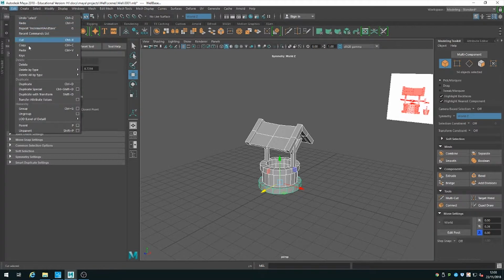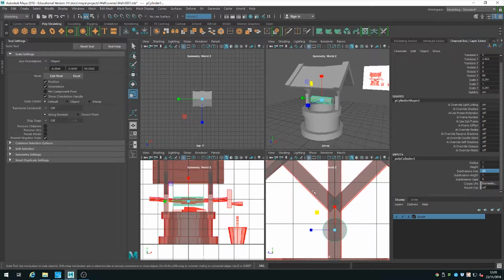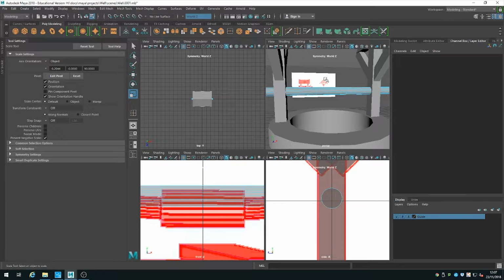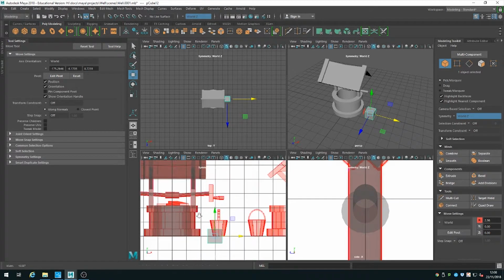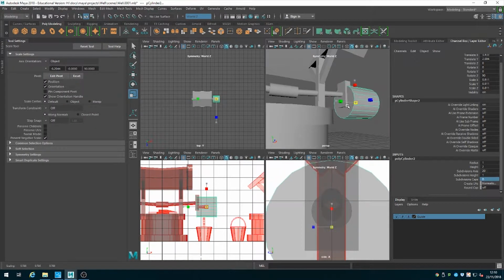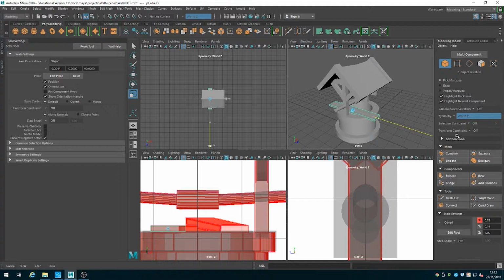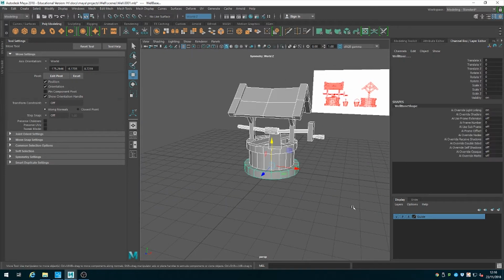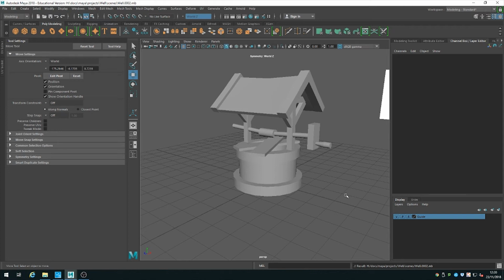[Vix Assist] DizzyVix - Maya Wishing Well Part3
This will be a series of videos on how to create and texture a Wishing Well. This video will complete the base model for the well.